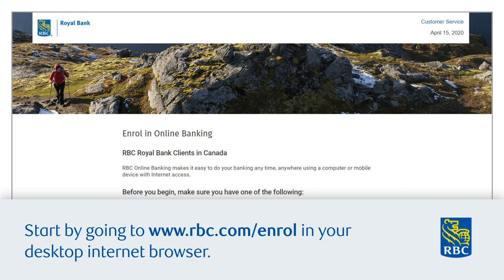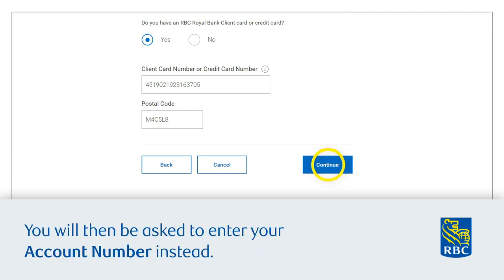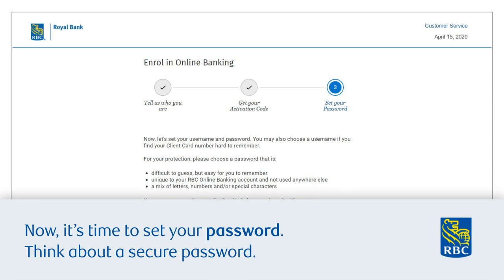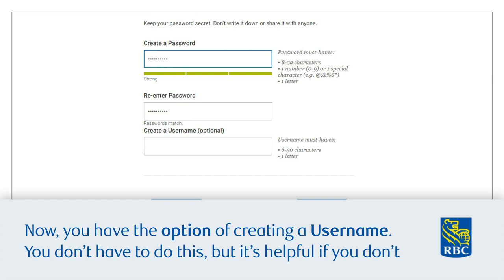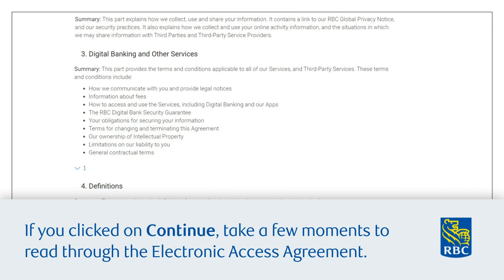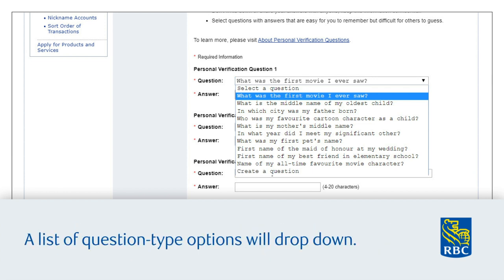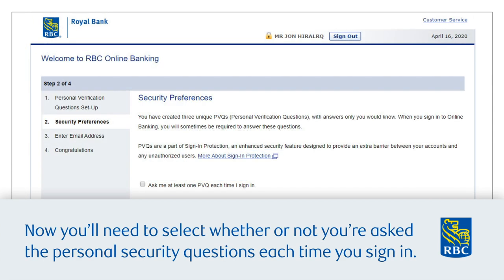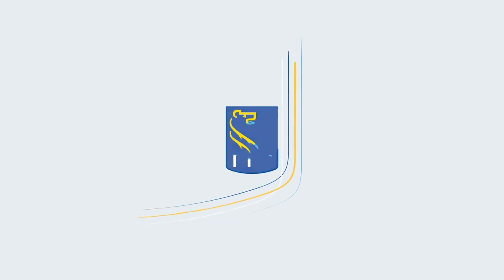Learn how to enrol in RBC Online Banking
This easy to follow step-by-step video will show you how to bank from your computer by enroling in RBC Online Banking.